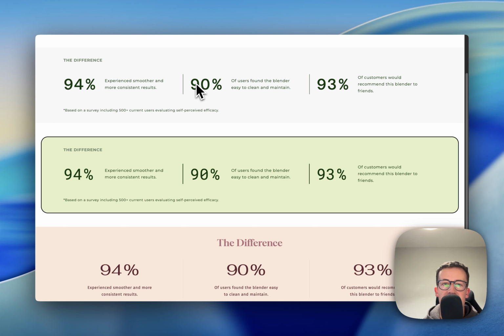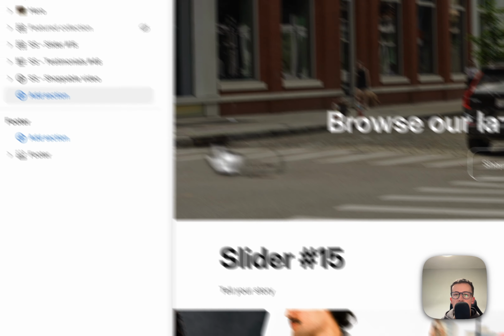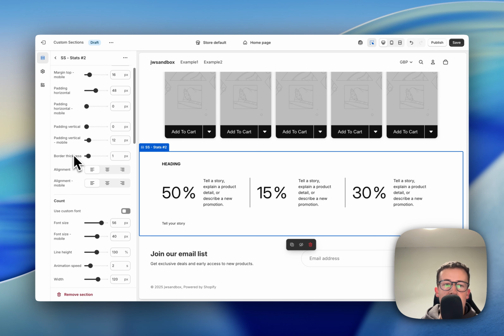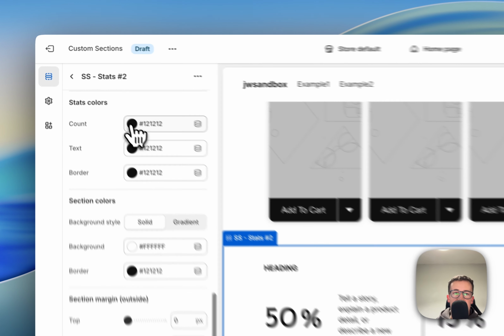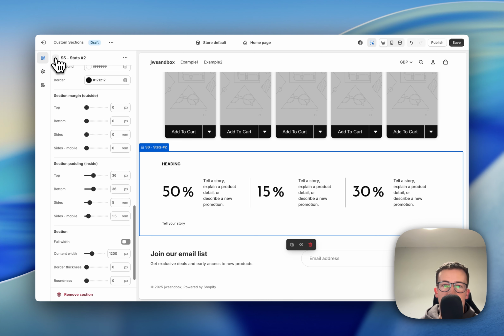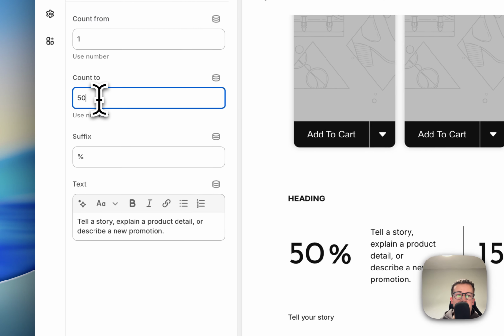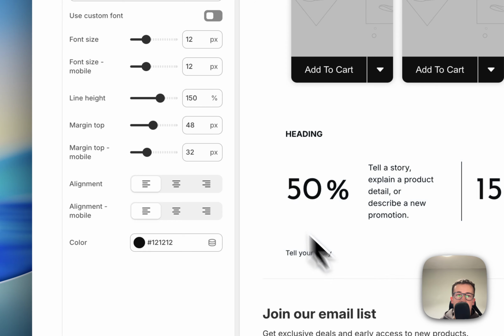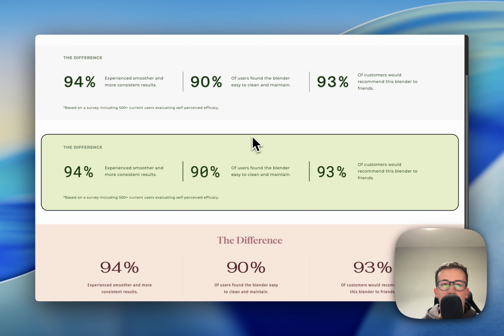How to Add Animated Counters to Shopify (Trust-Building Stats Section)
Want your Shopify store to look more professional, build trust, and boost conversions — without expensive developers or complicated code?
In this Shopify tutorial, I’ll show you how to add a mobile-friendly, high-converting counters / stats sections to any Shopify product page or Shopify theme — using the drag-and-drop Shopify theme editor.

This method works for Shopify Online Store 2.0, custom Shopify themes, and even dropshipping stores. It’s a simple Shopify theme customization that instantly improves store design, user experience (UX), and conversion rates — and it takes just a few minutes.

✅ Why this Shopify method works:

Works with all Shopify themes (Dawn, Refresh, Sense, and more)

Edit directly in the Shopify customizer — no coding or Liquid required

100% mobile-friendly and lightweight — won’t slow your site

No app subscription!

Expand with Shopify conversion blocks like payment icons, countdown timers, product reviews, stock meters, and trust badges

🧱 Perfect for:

Shopify beginners who want professional ecommerce design fast

Dropshippers building high-converting Shopify stores

Ecommerce brands who want control over their Shopify product page layout

Anyone learning Shopify theme development or Shopify customization tutorials

💡 If this video helps you:
💬 Comment your questions — I reply to as many as I can!